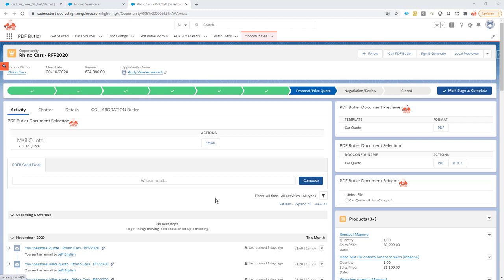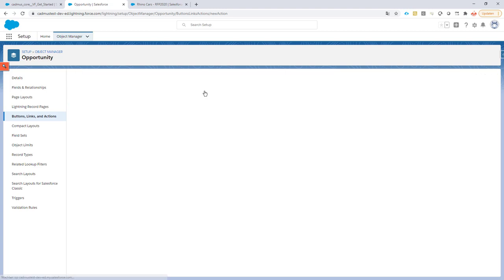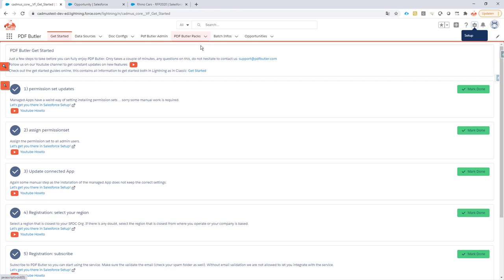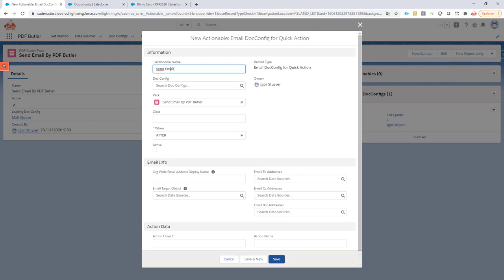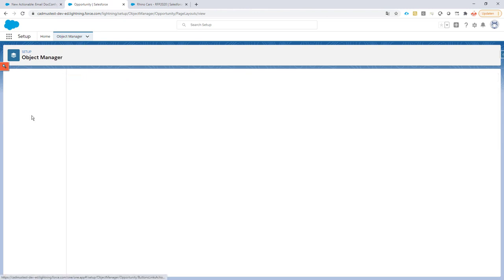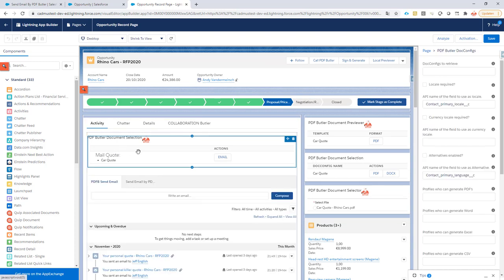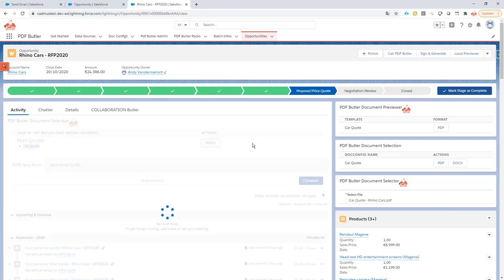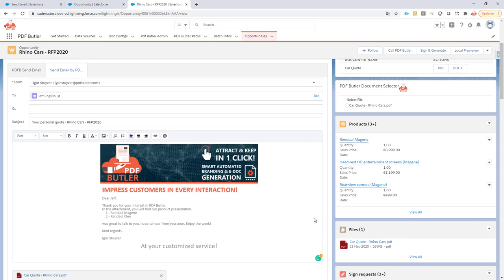Email Editing via Quick Action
Edit your emails generated by PDF Butler before sending them out. All out of Salesforce!